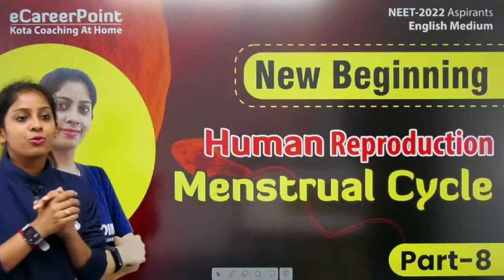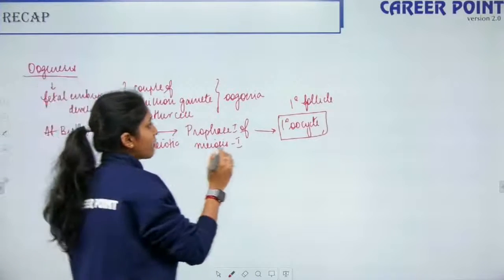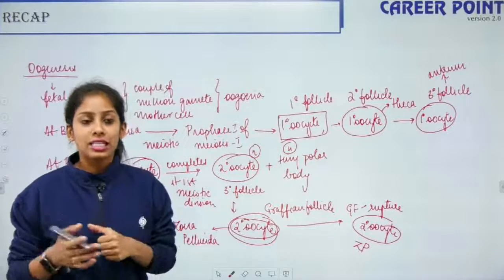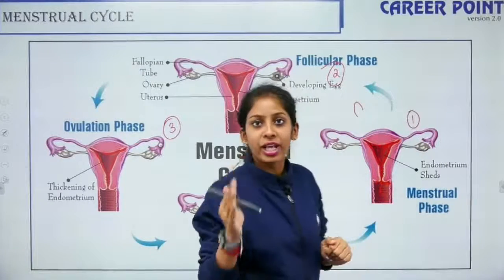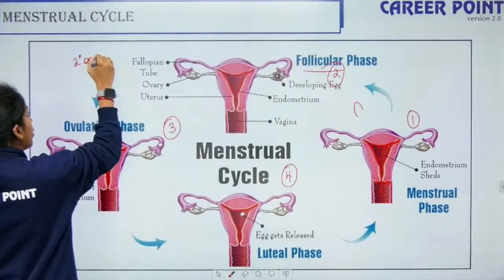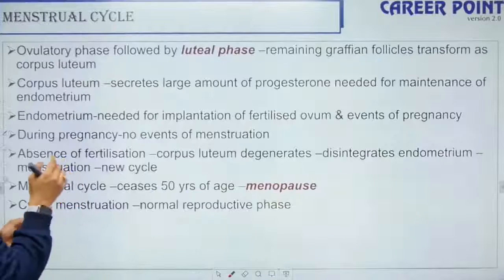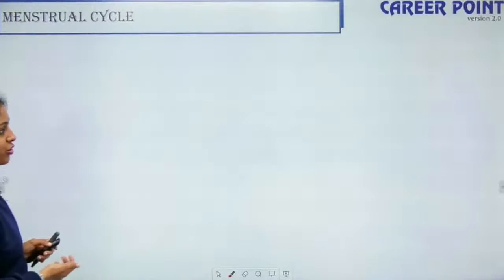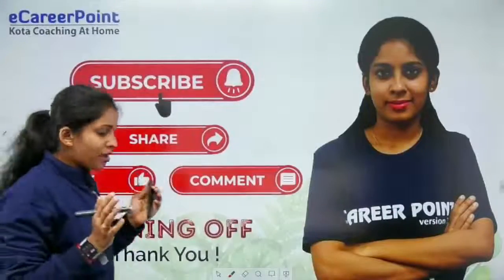Human Reproduction L-8 | NEET 2022 | New Beginning | Krishna Ma'am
@eCareerPointEnglishMedium brings an interesting live session for NEET aspirants to prepare for NEET 2022. In this session, Krishna Ma'am will be discussing "Human Reproduction | Menstrual Cycle-Lecture 8" as a part of the New beginning Series. Krishna Ma'am will give insights to understand the concept better and improve the speed with questions that are essential for the NEET exam.

Live Course
1. Get Unlimited access to LIVE sessions and study with your favorite teachers.
2. Get Unlimited Doubt Discussions During Live sessions.
3. Get an interacting Learning with Fun experience with in-class quizzes and leaderboard.
4. Get full access to structured long-term courses.
6. Study from home at your convenience and pace and participate in the quizzes and daily sessions.
7. Unlimited access to Free Stuff.